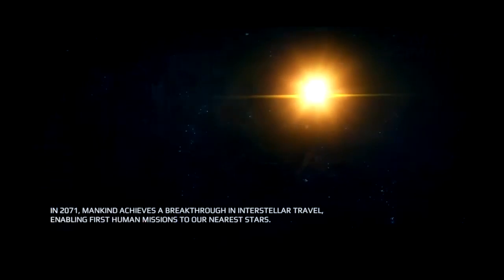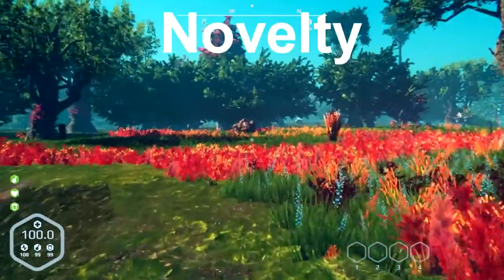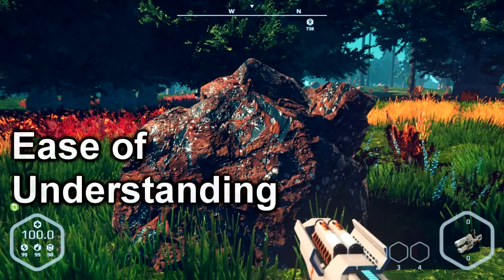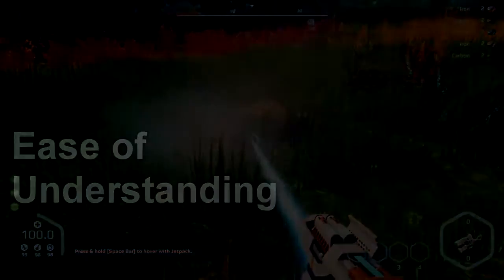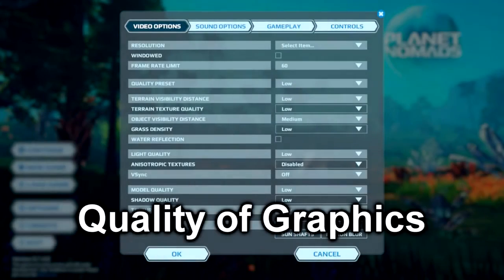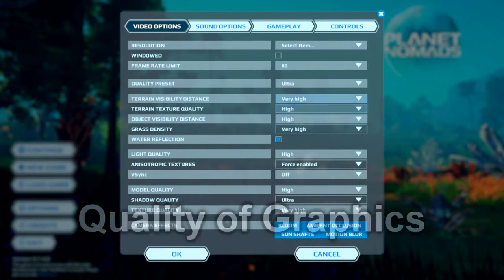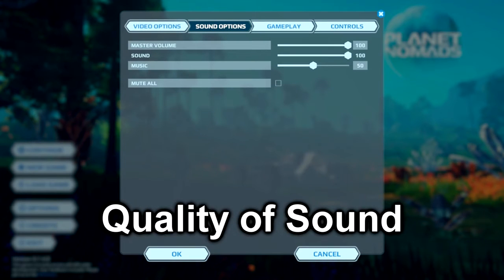Planet Nomads (Early Access) Review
Dr. Games reviews the early access game, Planet Nomads.